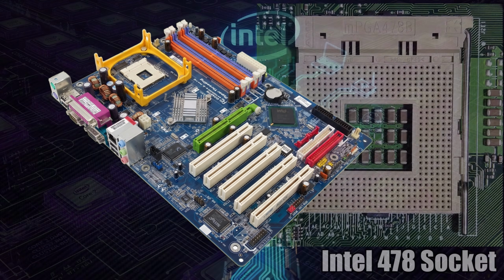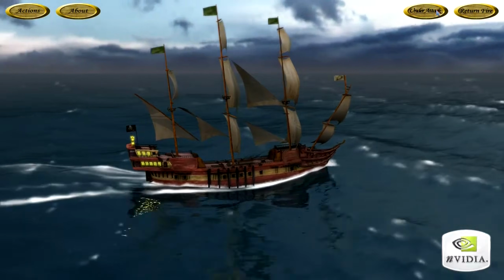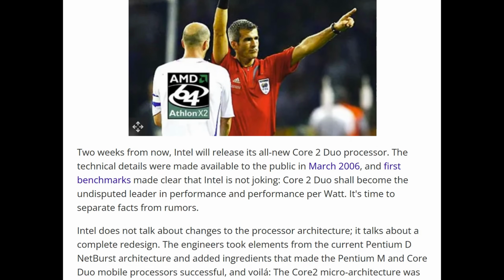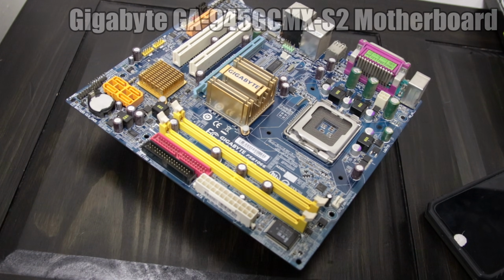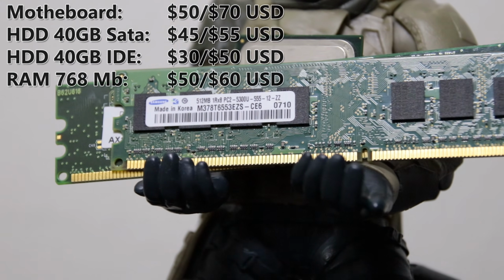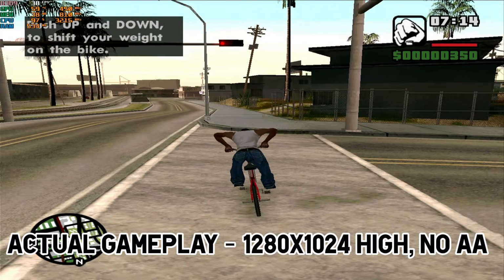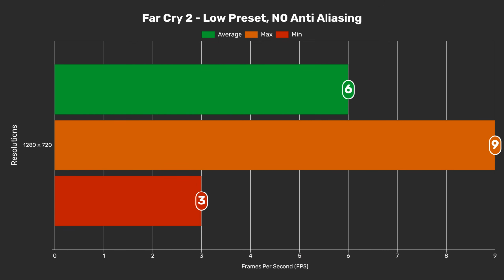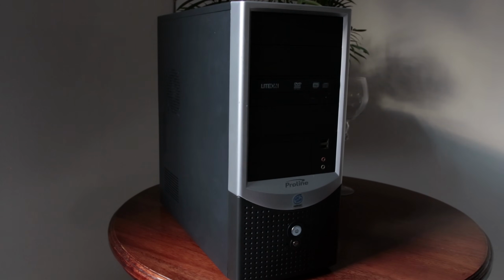What Low End PC Gaming Looked Like in 2006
Can a budget PC from 2006 actually hold its own, or was low-end gaming a nightmare 20 years ago? 👇
Welcome to Episode 1 "The Price of Entry" of our 5-part mid-2000s PC Docuseries called "Built on a Budget: 2006–2010"! We’re tracking the evolution of budget PC building from 2006 to 2010. In this video, we go back to 2006—the year of massive architectural shifts, the death of old CPU tech, and the arrival of games that absolutely crushed hardware.

Instead of looking at the ultra-expensive flagship parts of 2006, we're building the exact kind of budget rig a student or casual gamer would have actually put together. We dive deep into what Intel, AMD, and Nvidia were up to, how the hardware market looked, and throw some classic era-correct games at this budget machine to see if it survives.

Timestamps:
Intro: 00:00
The CPU Ecosystem in 2006 00:37
The GPU Ecosystem in 2006 02:04
Budget CPU Pricing in 2006 04:02
Big Events for the Hardware Key Players in 2006 04:38
Gettoe's Budget Gaming PC Build: 06:26
Benchmarks 10:18
Conclusion 13:53